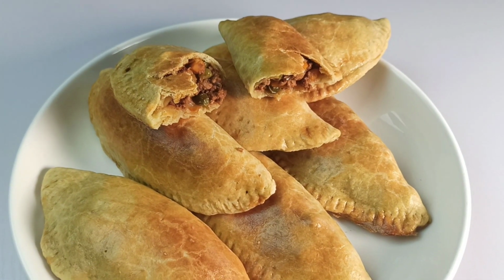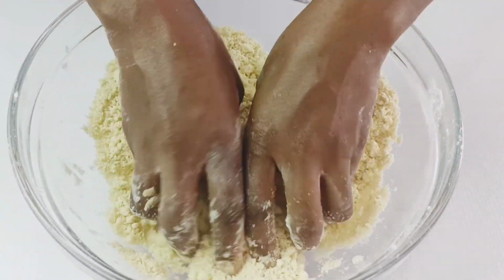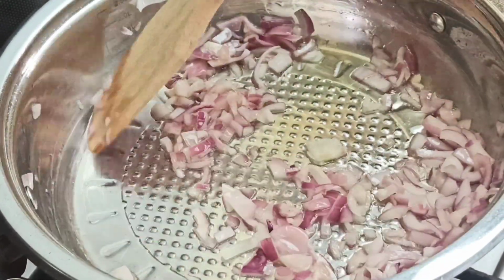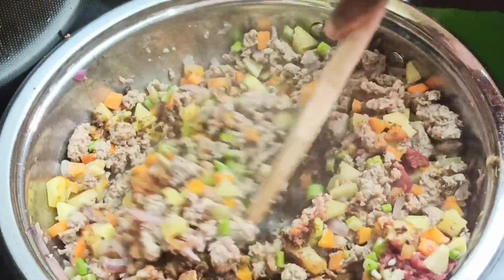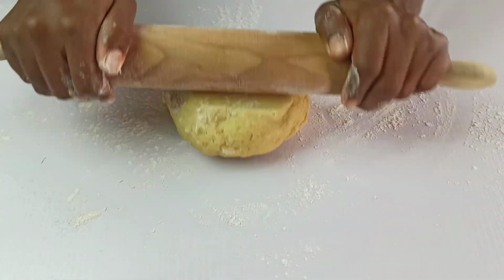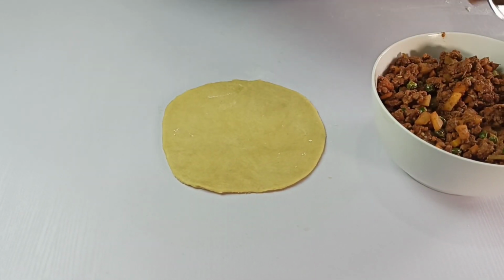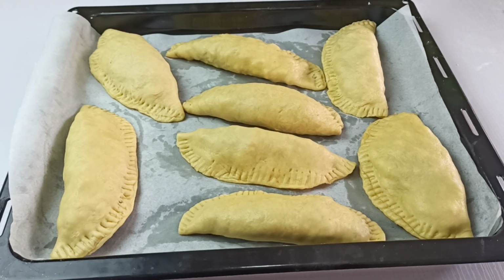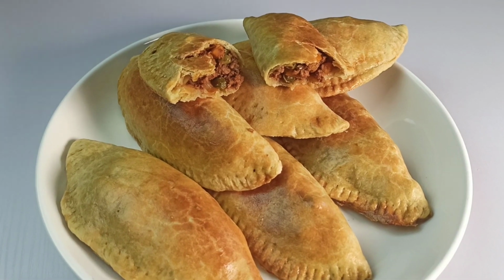How to Make Empanadas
Simple and easy turnover pastries that can be filled with meat such as beef or chicken. Other fillings that can be used may include vegetables, fish, or a combination.

Ingredients:
A) Ingredients for the dough:
- 3 cups of all-purpose flour
- 1 cup of diced frozen butter
- 1/2 tsp of salt
- 1 egg

B) Ingredients for the filling:
- 600 grams of ground beef.
- 1 large chopped carrot.
- 1/2 cup of frozen peas
- 1/4 cup of chopped celery sticks.
- 2 crushed beef bouillon cubes.
- 1/2 cup of chopped onion.
- 3 minced garlic cloves.
- 2 tbsp of tomato paste.
- 1 and 1/2 cup of chopped potatoes.
- 2 tbsp of olive oil.
- 1 tsp of paprika powder.
- 1/2 tsp of red chili powder
- 1/2 tsp of cumin.
- 1/2 tsp of salt.
- 1/4 tsp of ground cinnamon.
- 1/4 tsp of thyme.